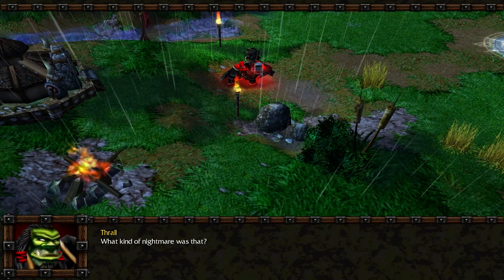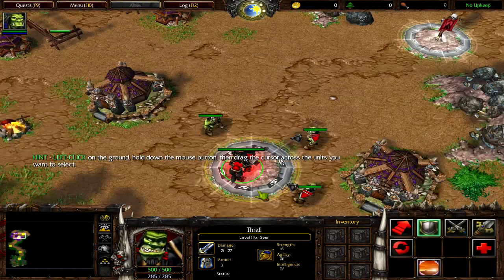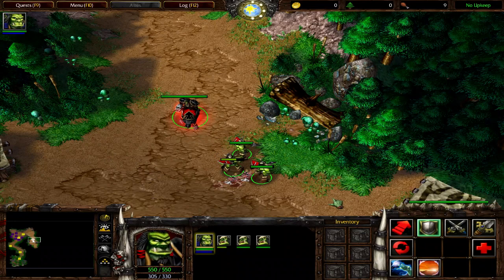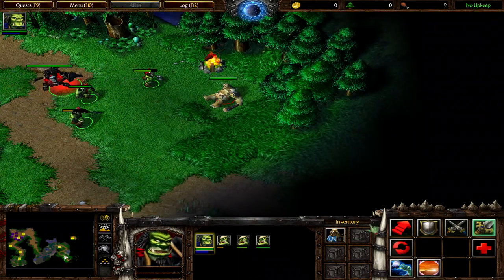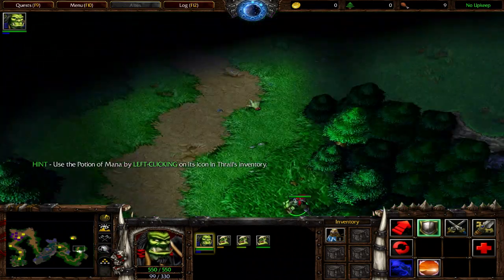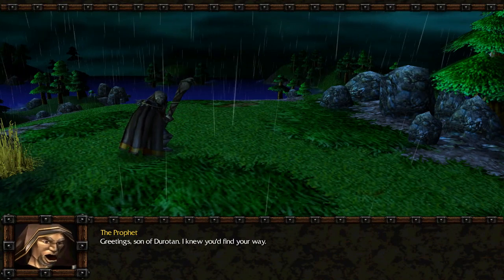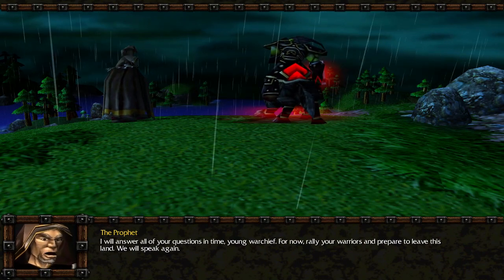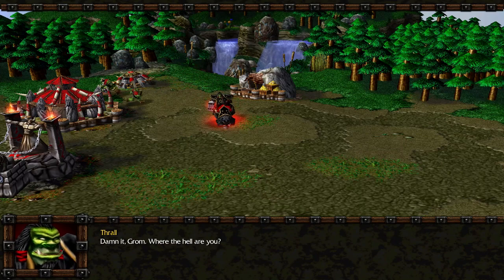Warcraft 3 REIGN of CHAOS | Prologue Campaign | Chapter 1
Chapter 1 prologue campaign ( exodus of horde )
Trall's Vision | Chasing Vision

Warcraft III: Reign of Chaos is a high fantasy real-time strategy computer video game developed and published by Blizzard Entertainment released in July 2002.

Real-time strategy, Role-playing video game